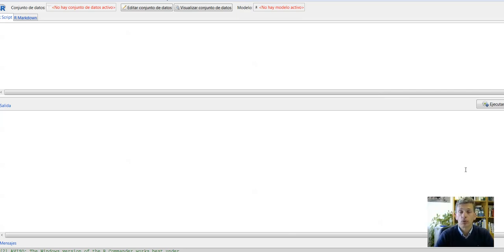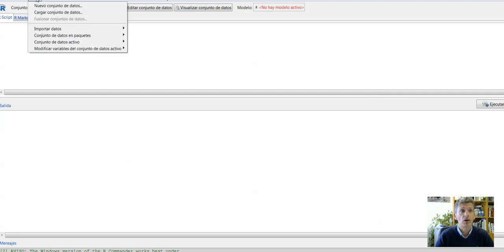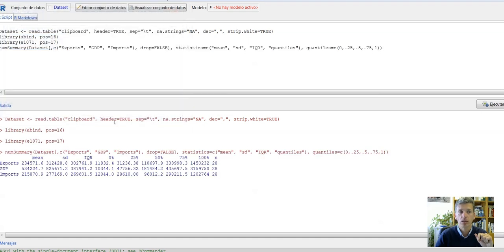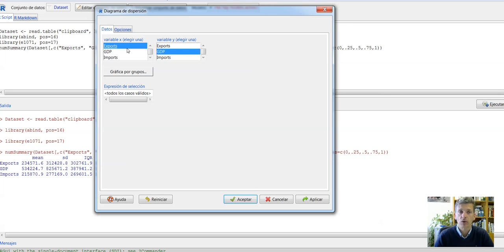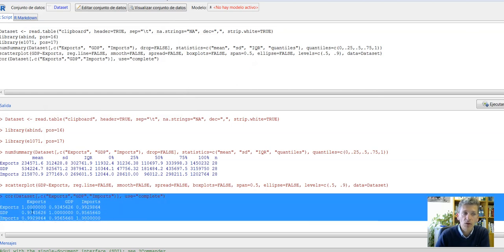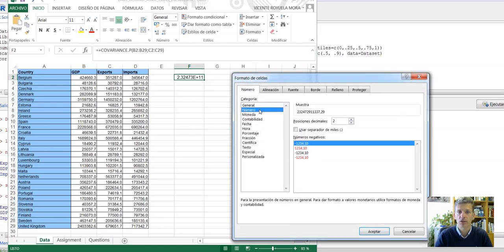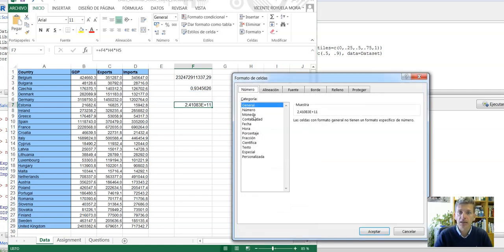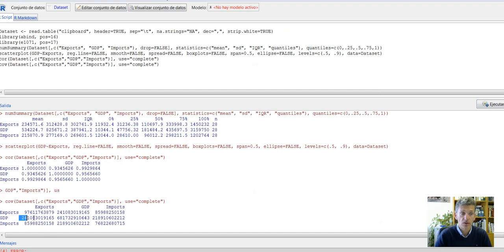LAB3 - part1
Results of LAB3 - association , correlation and simple linear regression -